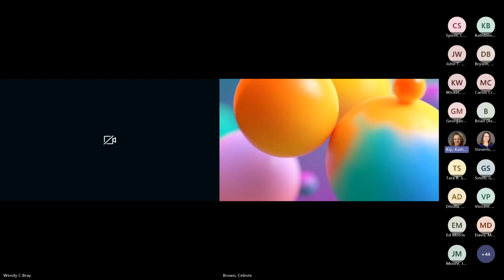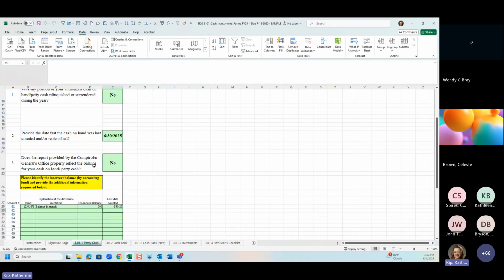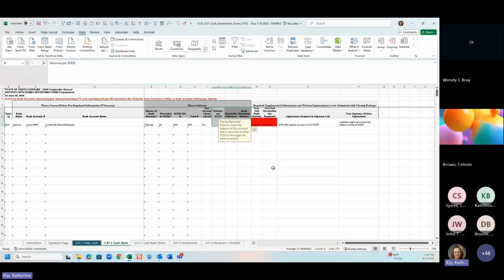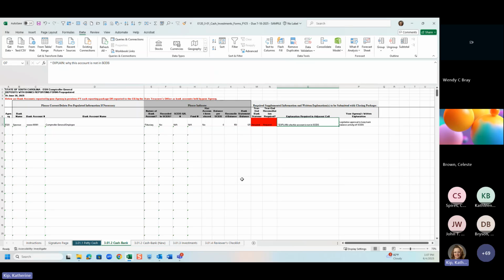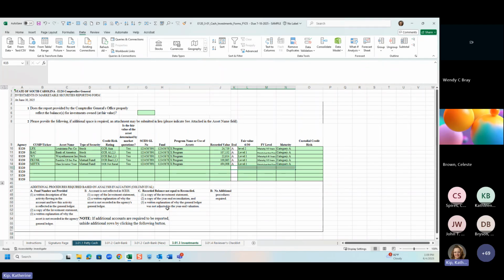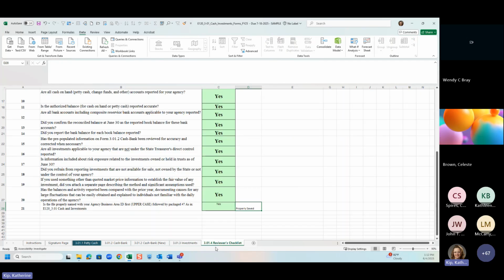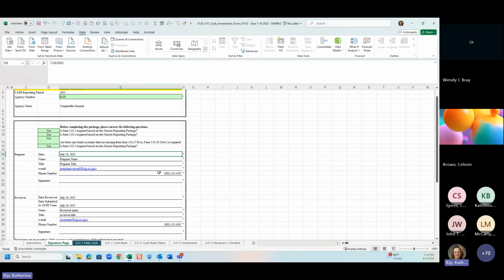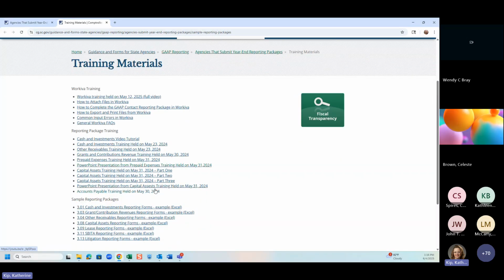Cash and Investments Training Held on June 4, 2025